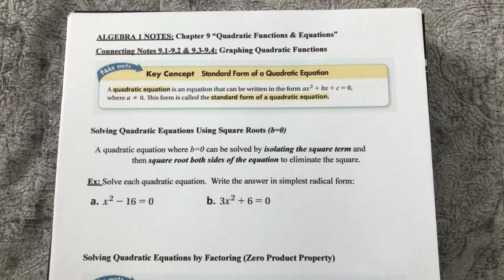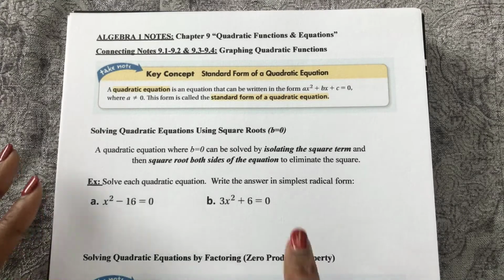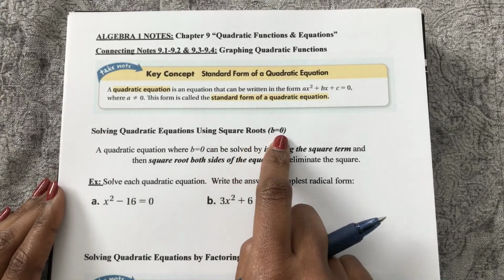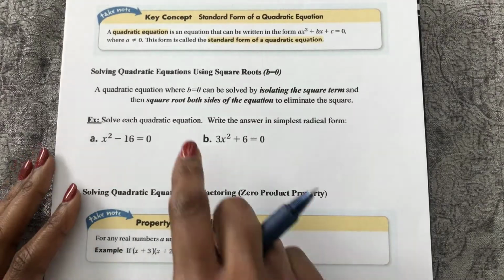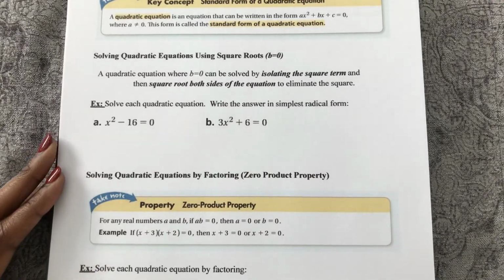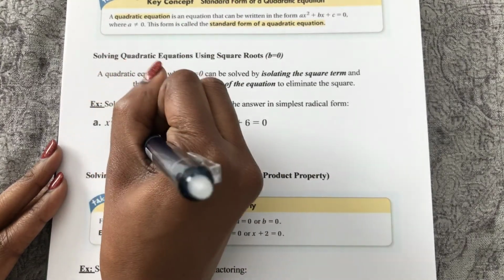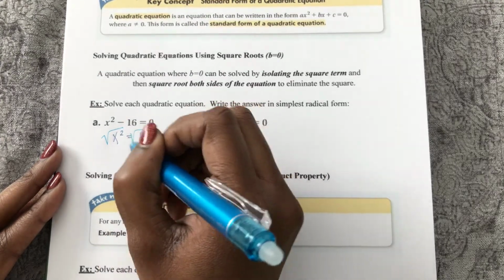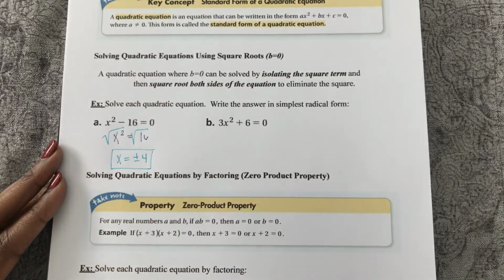9-3 & 9-4 1